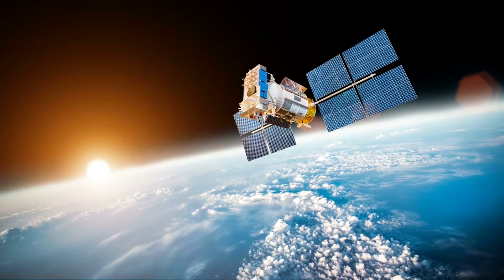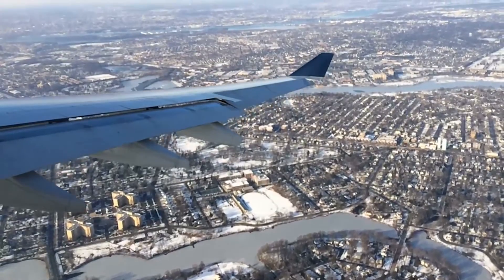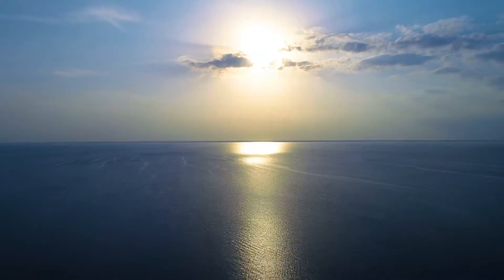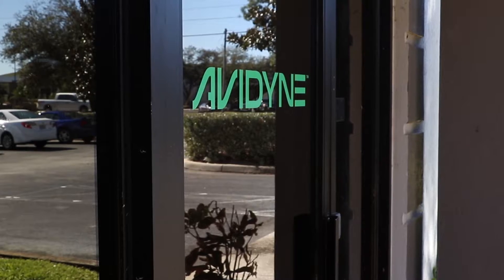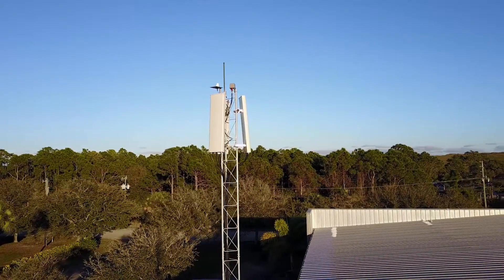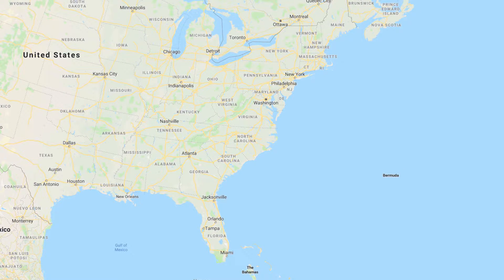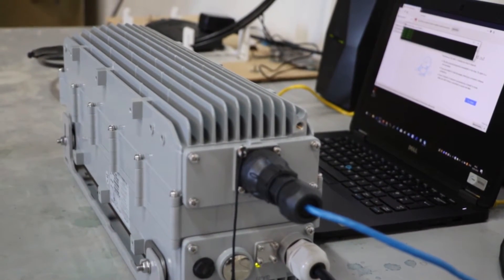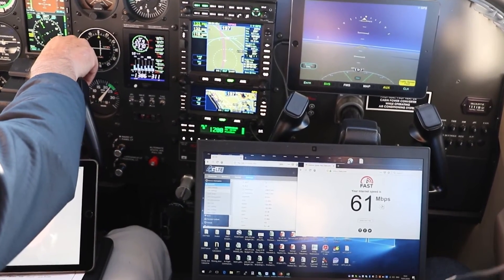Airspan Networks: AirSky Overview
Partnering with Avidyne, the AirSky A2G solution leverages proven high-performance, LTE small cell technology to provide a low cost, scalable, direct, Air-to-Ground (A2G) inflight connectivity solution.

Airspan is a multi-award winning, 4G and 5G network densification solution provider with an expansive product portfolio of indoor and outdoor, compact Femto, Pico, Micro and Macro base stations—the perfect tool kit to exploit the full potential of technologies such as mmWave, Sub 6GHz, Massive MIMO and open V-RAN architectures, as well as an industry leading fixed wireless access and backhaul solution portfolio for PTP and PTMP applications.